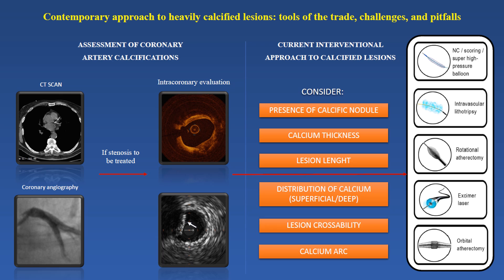Contemporary approach to heavily calcified lesions: tools of the trade, challenges, and pitfalls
Abstract:
Coronary artery calcifications (CAC) affect more than 90% of men and more than 67% of women older than 70; the spread is mainly due to the high occurrence of major cardiovascular risk factors. The presence of CAC can be detected by several noninvasive and invasive methods like computed tomography (CT), coronary angiography (CA), Intravascular Ultrasound (IVUS), and Optical Coherence Tomography (OCT), with each system providing different information that can be used in the treatment strategy of CAC. Several devices can modify calcium during PCI: high-pressure non-compliant balloons, cutting/scoring balloons, atheroablative technologies, and intravascular Lithotripsy (IVL). Each technique has advantages and disadvantages that every interventional cardiologist should know to perform an optimal PCI and to achieve the best result and clinical outcome. This is a narrative review that aims to illustrate the contemporary management of CAC, focusing on the available techniques to assess calcifications and their novel advancements and explaining the existing tools to treat CAC with a focus on their significant challenges and pitfalls.